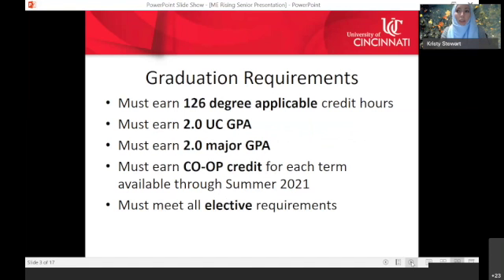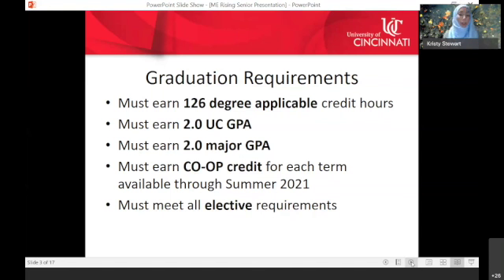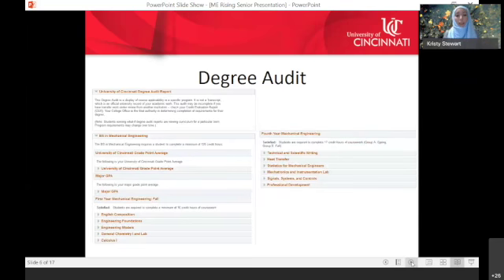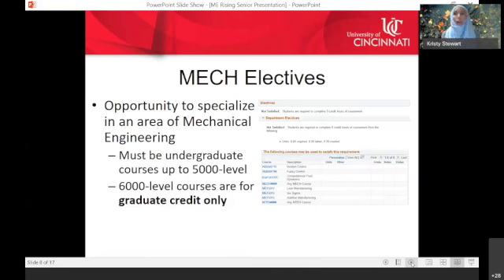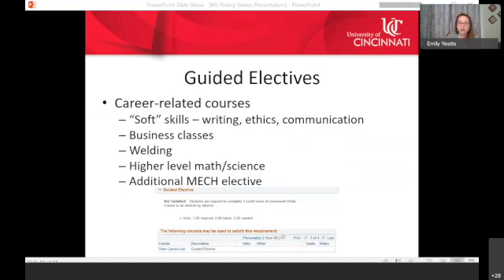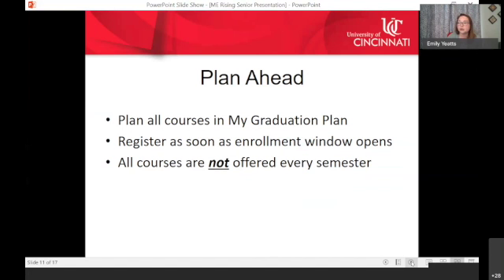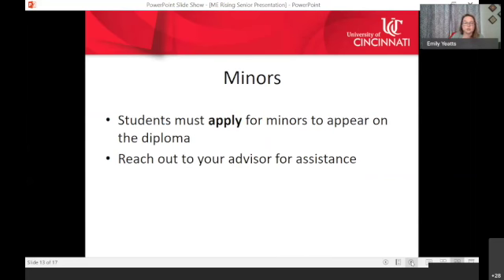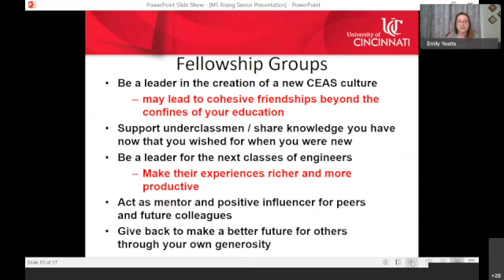PD2050 - Senior Year Advising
Emily Bayman and Kristy Stewart discuss what students need to know as they enter their graduation year.